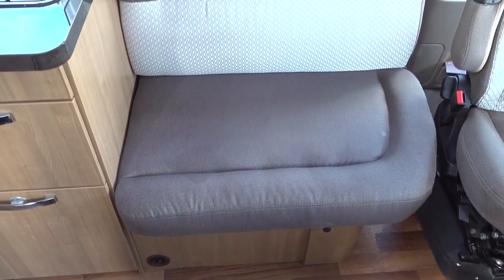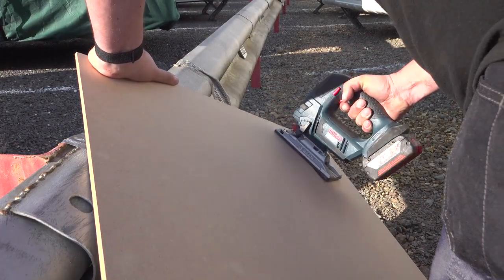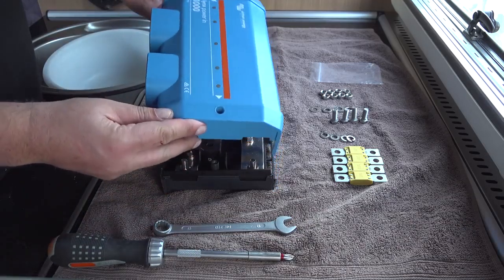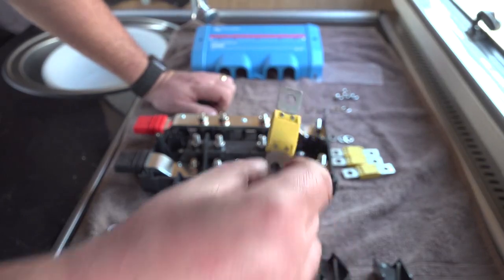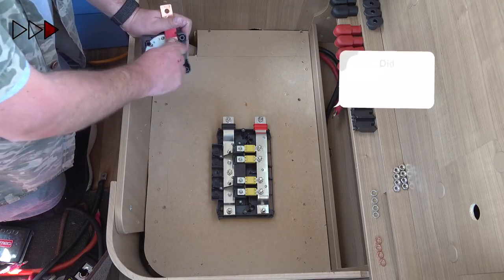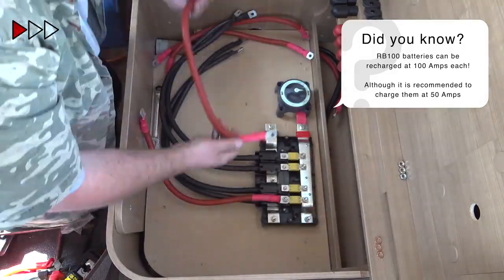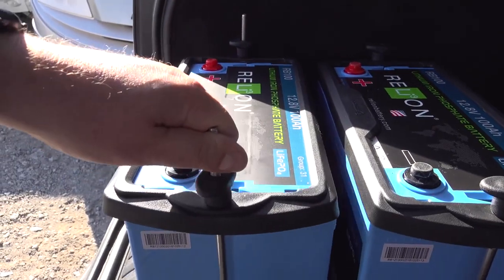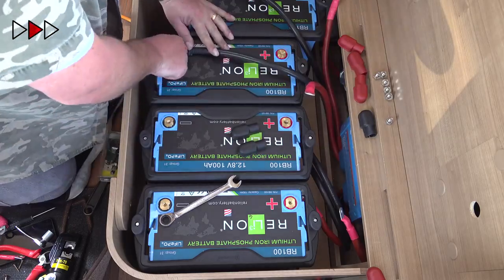Lithium Battery Bank RV Motorhome 10 Minute Full Install (from 2018)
I have been asked to repost this video from 2018 showing how I installed the LiFePO4 battery bank in my Hymer. I am doing some talks at shows this year to help people understand lithium batteries (particularly LFP batteries) and this installation was the starting point for me.